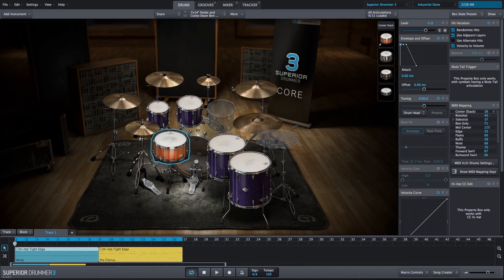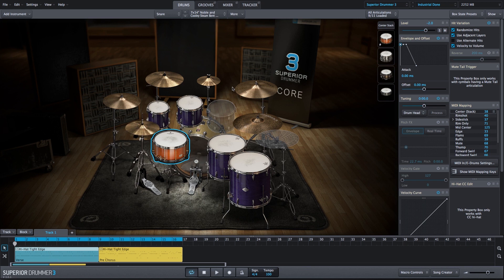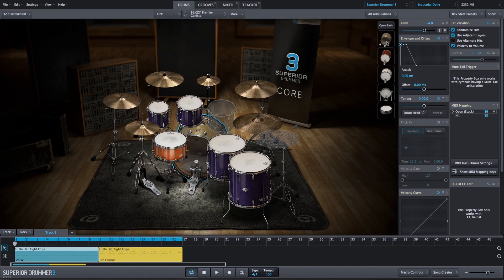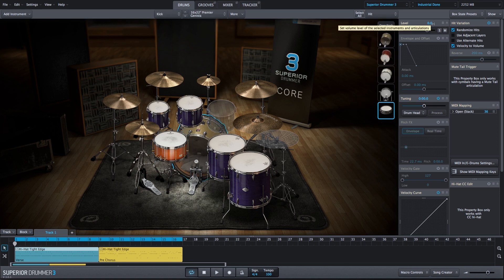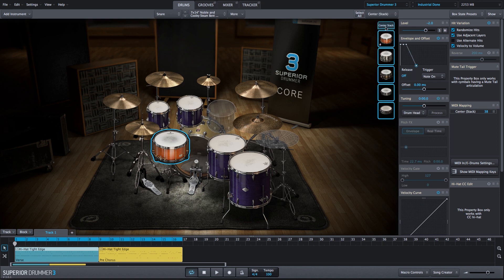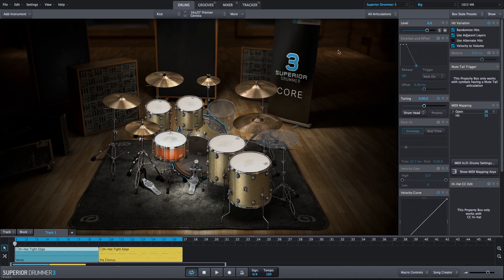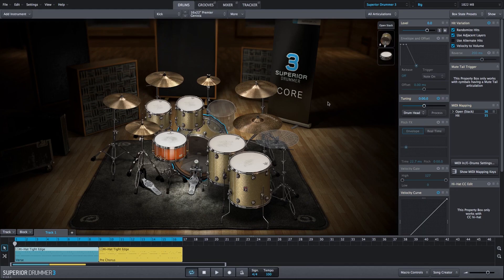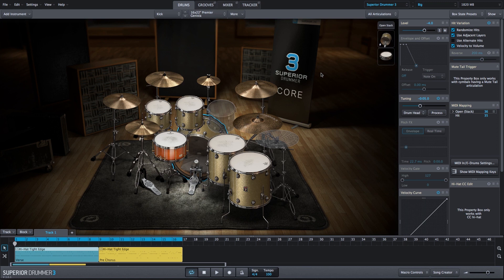Superior Drummer 3: Importing Custom Samples (video 5/5)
In this video, we take a closer look at importing samples and how to create hybrid kits in Superior Drummer 3.